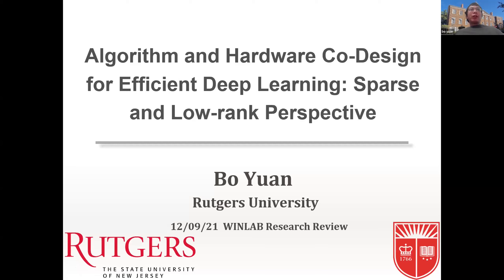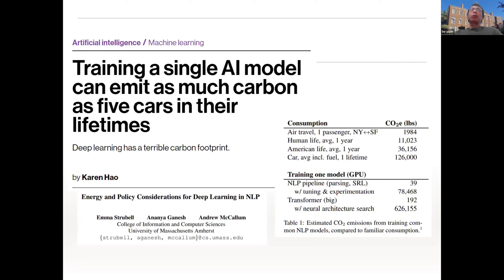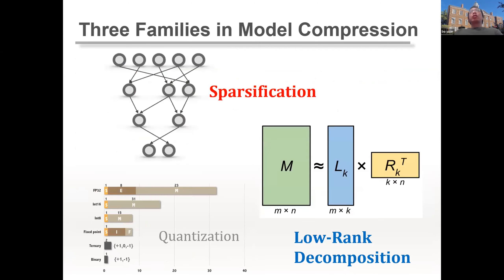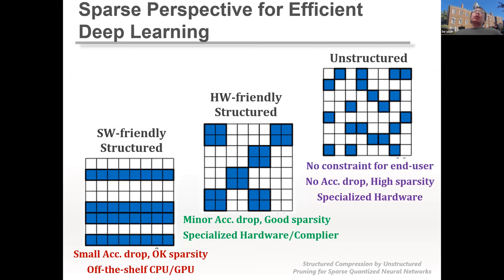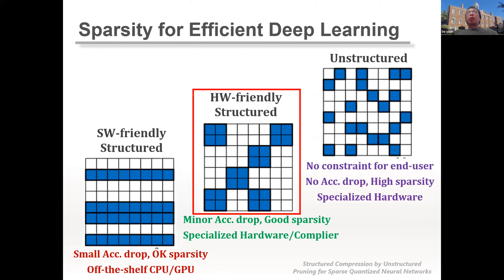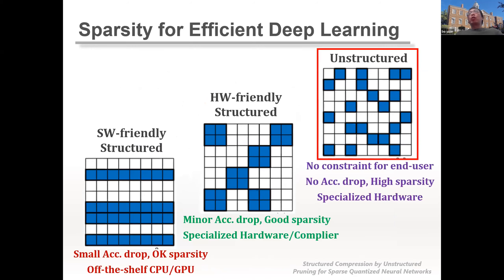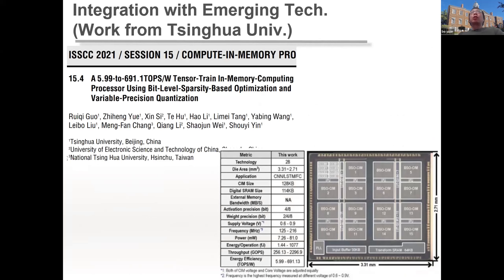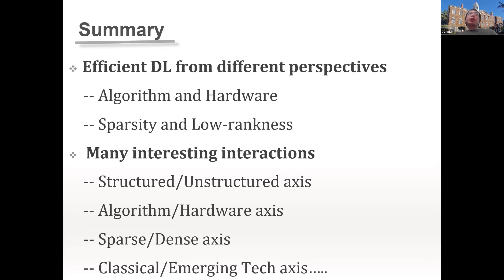Bo Yuan: "Algorithm and Hardware Co-Design for Efficient Deep Learning:Sparse and..."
Session III: Edge Computing Technology & Applications

Title: "Algorithm and Hardware Co-Design for Efficient Deep Learning: Sparse and Low-rank Perspective"

Speaker: Bo Yuan
Rutgers University